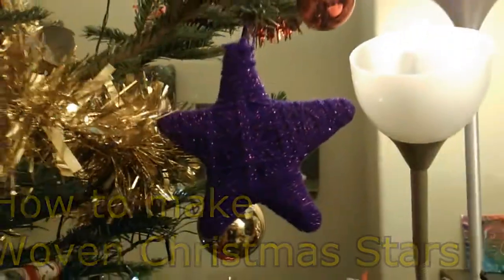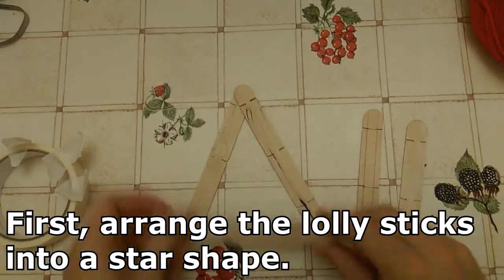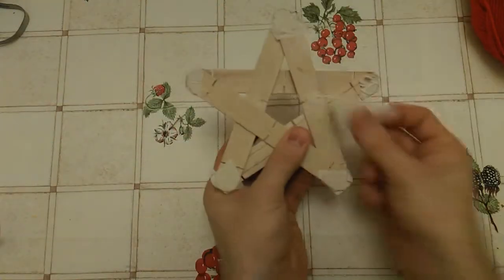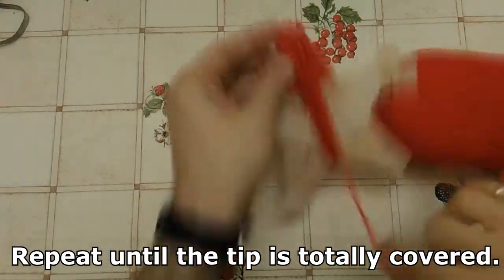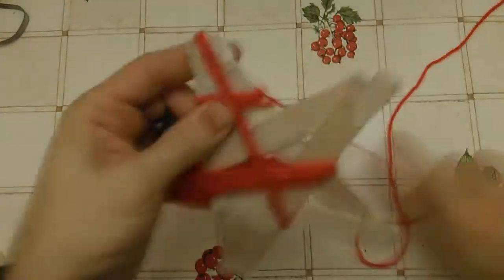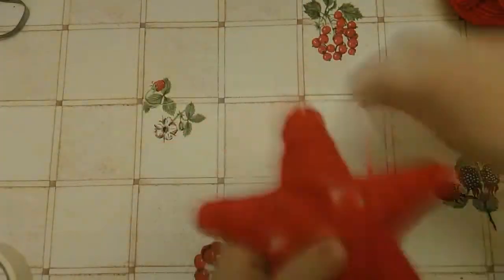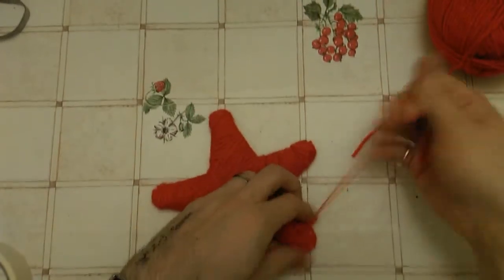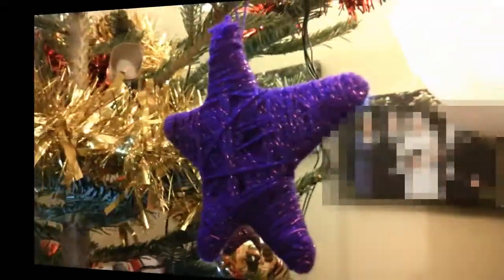How to weave your own Christmas Stars!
Fancy sprucing up your Christmas tree?  Why not wrap your own Christmas Stars using lolly sticks and wool!